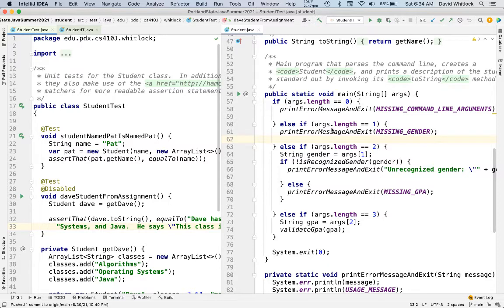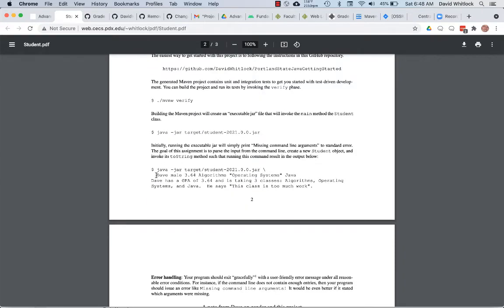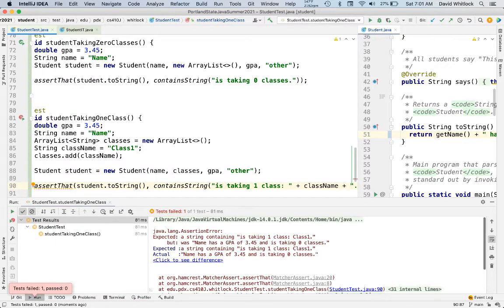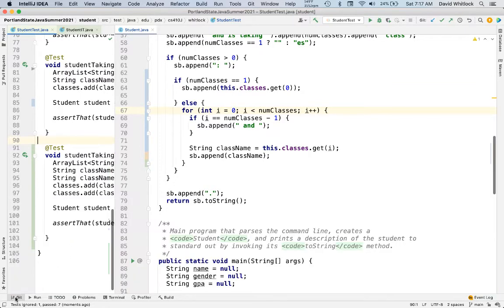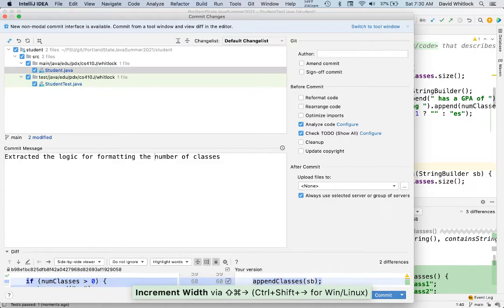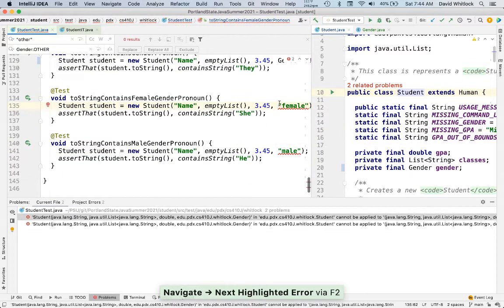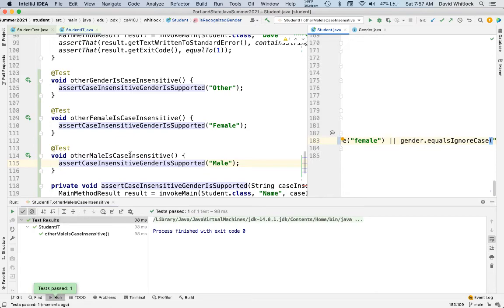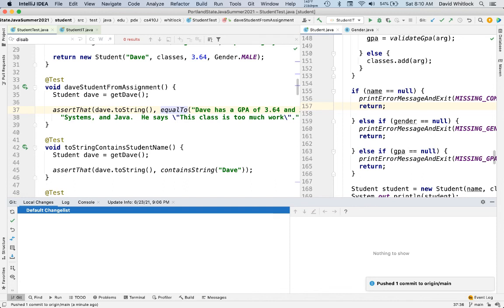Java@PSU Summer 2021 Week 2 Bonus TDD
I was bothered by a couple of things about where we left the Student code at the end of this week's class.  So, I wanted to implement more of the functionality to explore the differences between unit tests and integration tests.  I also wanted to improve the code for parsing the command line.

Refactor/rewrite command line parsing (0:00)
Unit tests for the Student class (17:30)
Use an enum to represent gender (54:30)
Changing main method to create a Student object (1:22:45)